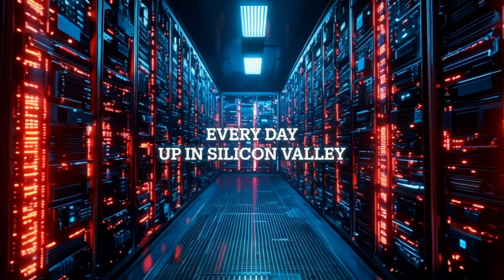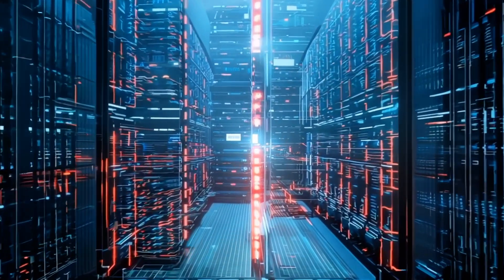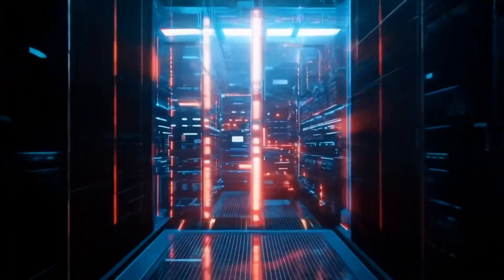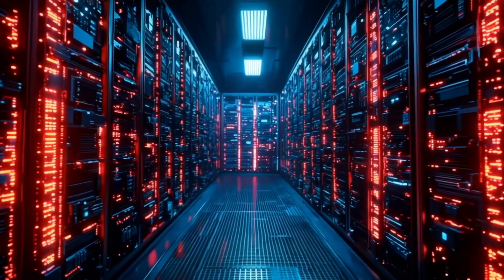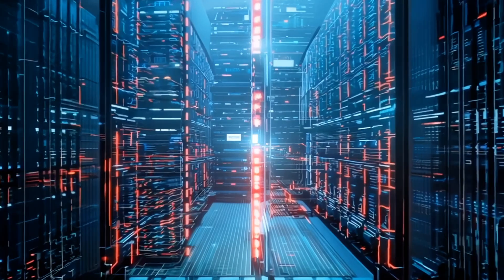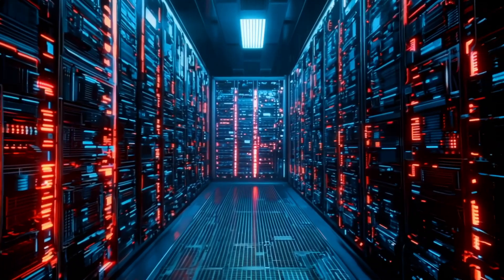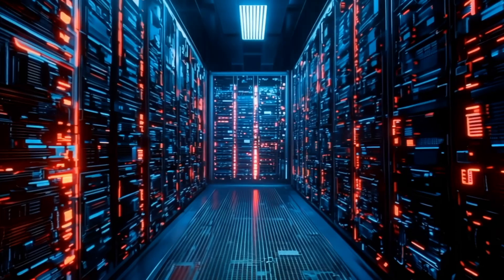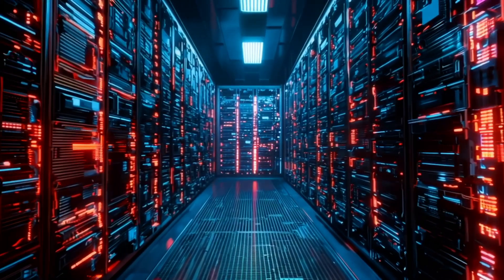Terence McKenna On The AI Revolution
Terence McKenna talking about Artificial Intelligence and its potential impact on humanity in this recording from more than 25 years ago.
Please stream my music on Spotify